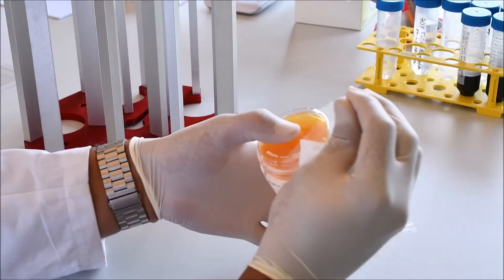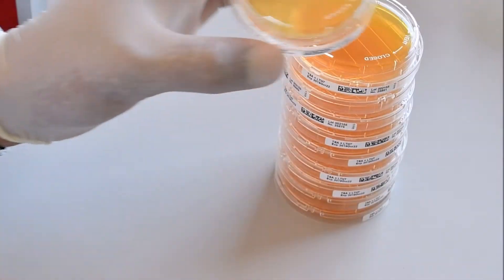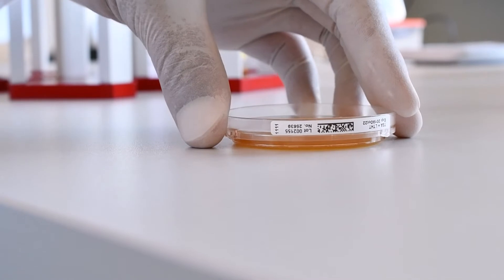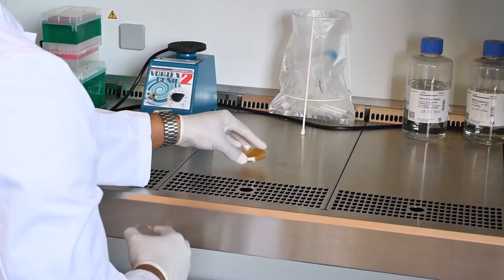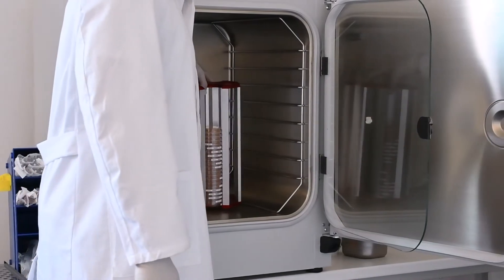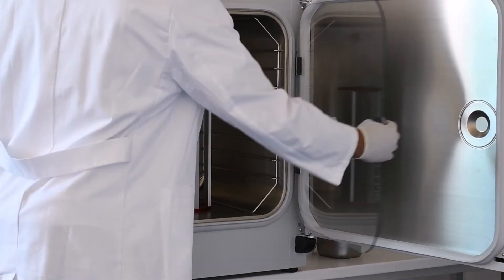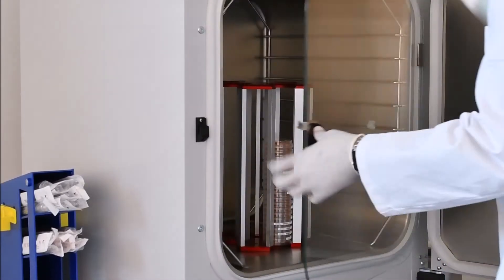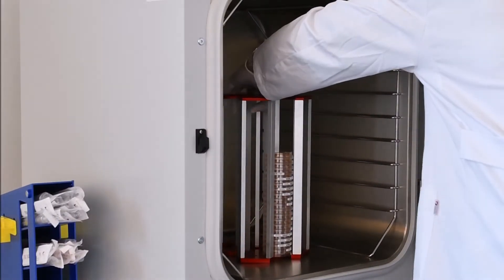AID bacSpot Robot - automated Colony Counter for 60mm agar plates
Our AID bacSpot Robot is designed to allow high-troughput processing of agar plates.
Wherever these applications are sought-after, e.g. the pharmaceutical or food industry, we help our customers to reduce hands-on time and to produce reliable and comparable data.
Our systems are highly customizable, adapted to your needs and pain-points.